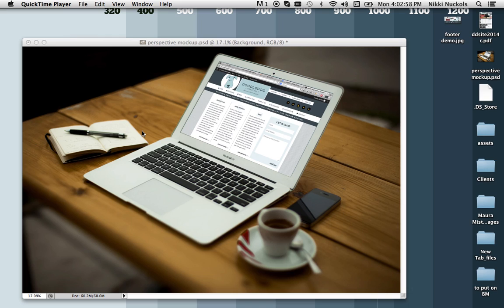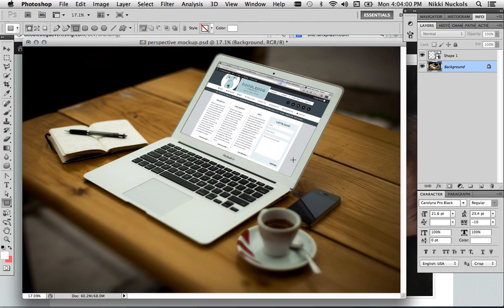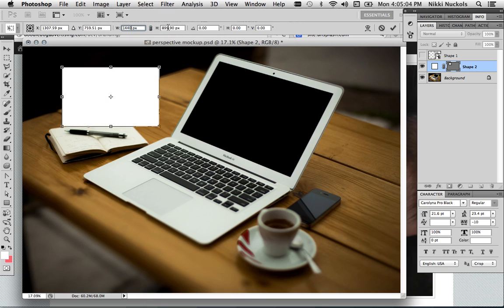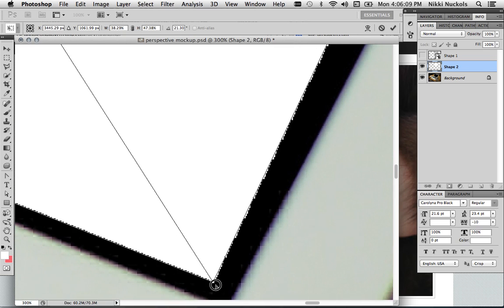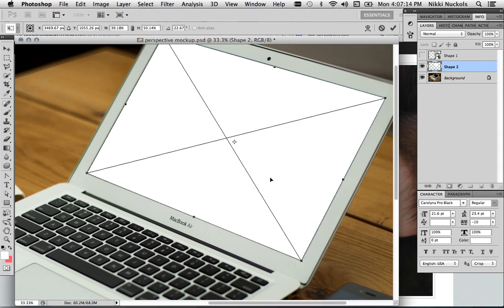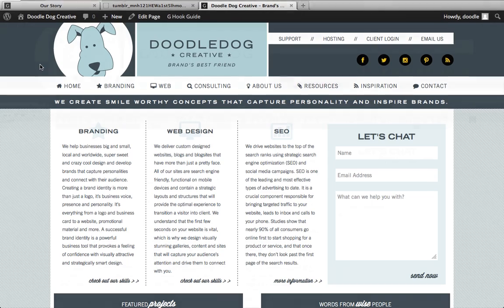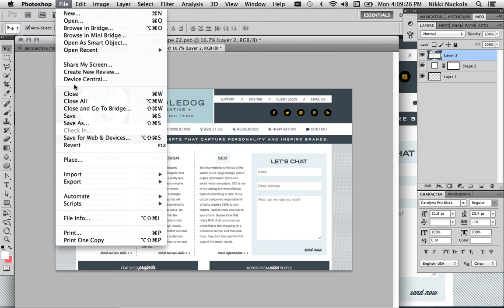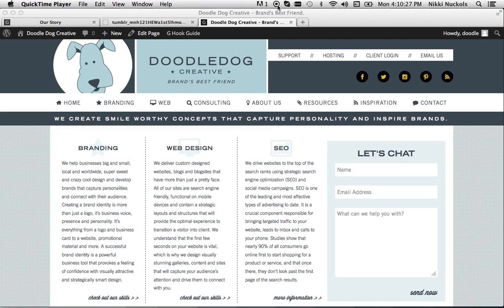How to Make Perspective Mockups in Photoshop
How to take advantage of Photoshop's Smart Objects to mock up your website or product.